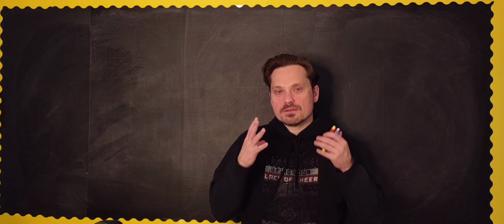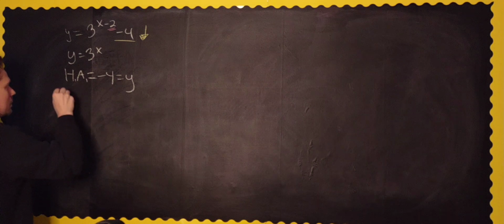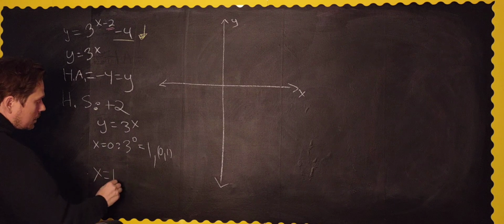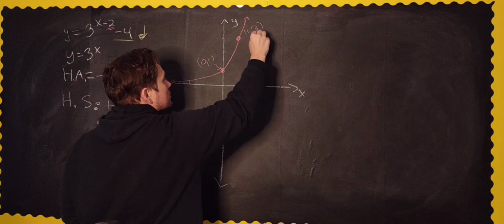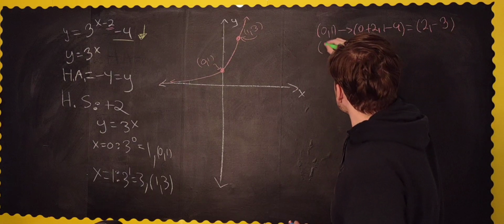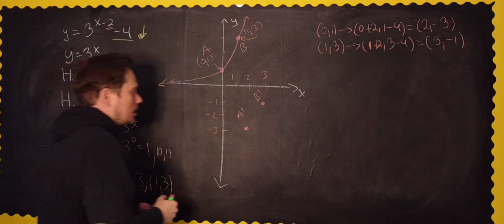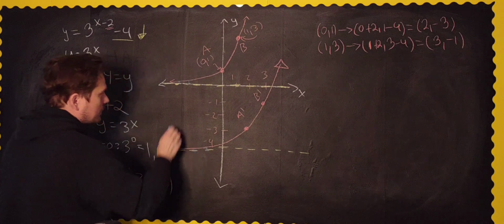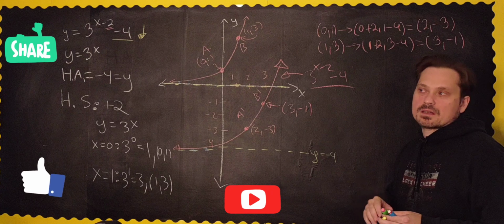Graphing y=3^(x-2)-4 , a transformation of an exponential curve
Learn how to graph a transformed exponential function in this video! The function we will be working with is y = 3^(x-2)-4. 🔍

First, we will break down the key pieces of information about the function. The horizontal asymptote is y = -4, which means the graph shifts down by 4 units. Additionally, there is a horizontal shift of 2 units to the right. The parent graph is y = 3^x, and the transformed version looks like this y = 3^(x-2)-4.

Next, we will show you how to graph the function step-by-step. We will start with the parent graph of y = 3^x, and plot the points (0,1) and (1,3). Then, we will transform these points according to the formula and plot the new points. Finally, we will incorporate the new points into the graph and draw the horizontal asymptote.

By the end of this video, you will have a clear understanding of how to graph a transformed exponential function! 📈

1. What is a transformed exponential function?
Answer A transformed exponential function is a function that has been shifted, stretched, or reflected in some way from its parent function.

2. What is a horizontal asymptote?
Answer A horizontal asymptote is a horizontal line that the graph of a function approaches but never touches.

3. How do you graph an exponential function?
Answer To graph an exponential function, you need to plot a few points and connect them with a smooth curve that follows the general shape of the function.

4. What is a horizontal shift?
Answer A horizontal shift is a transformation that moves a graph left or right along the x-axis.

5. What is the parent graph of an exponential function?
Answer The parent graph of an exponential function is the graph of the function y = a^x, where a is a positive number.

6. What is the formula for a transformed exponential function?
Answer The formula for a transformed exponential function is y = a^(x-h)+k, where a is the base of the function, h is the horizontal shift, and k is the vertical shift.

7. How do you find the horizontal asymptote of an exponential function?
Answer To find the horizontal asymptote of an exponential function, you need to look at the behavior of the function as x approaches positive or negative infinity.